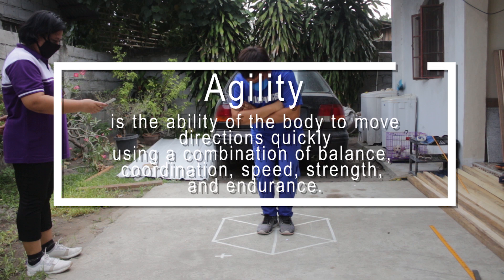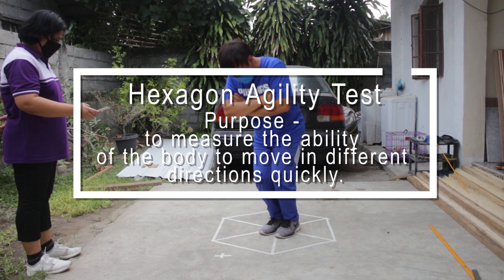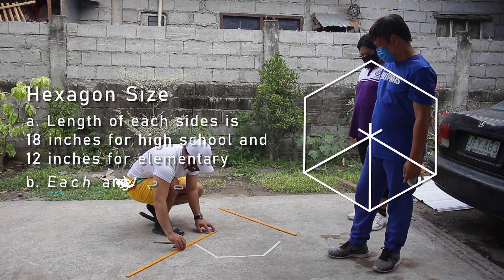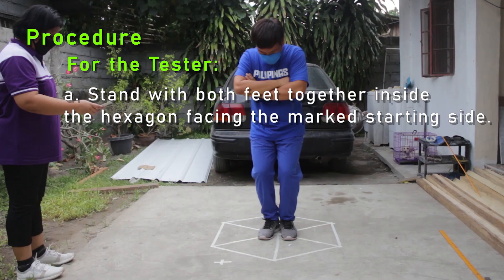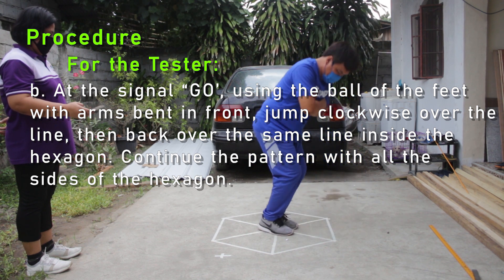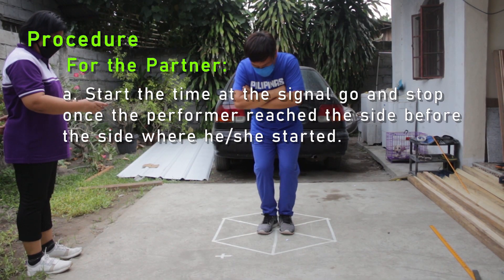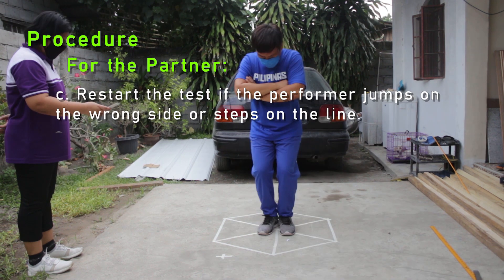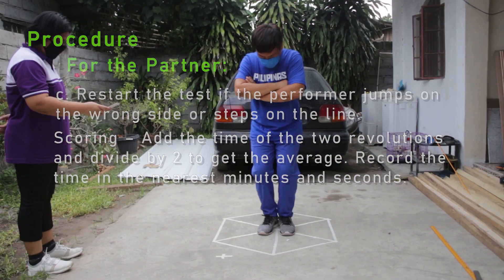REVISED PHYSICAL FITNESS TEST (HEXAGON AGILITY)